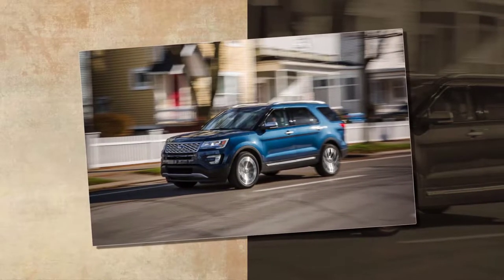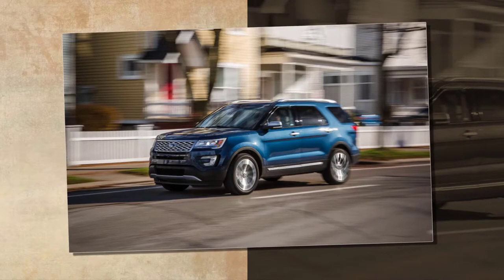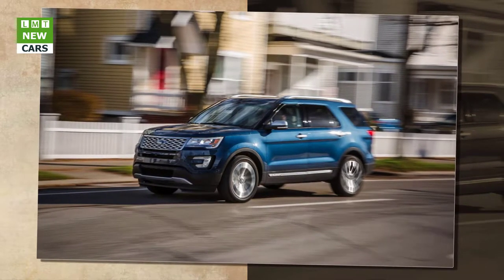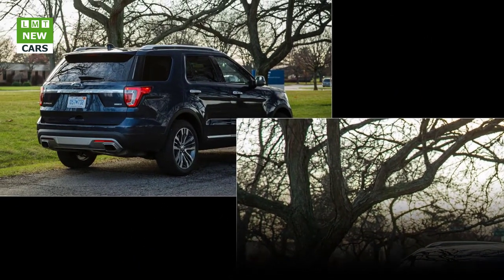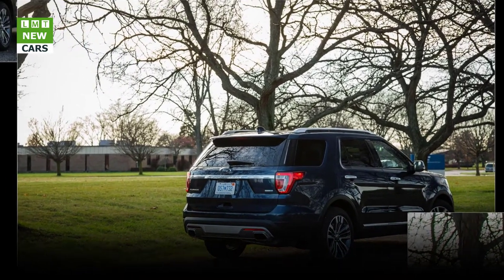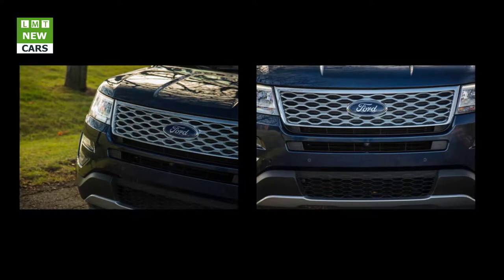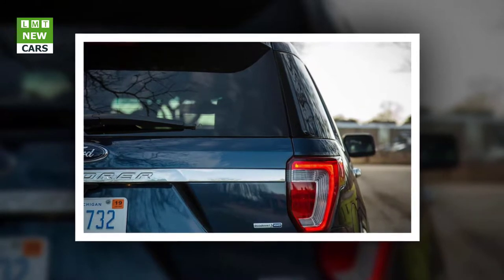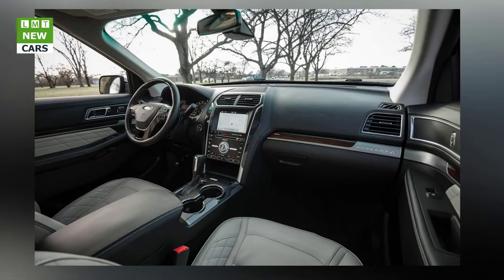2017 Ford Explorer Platinum| LMT Cars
LMT Cars: 2017 Ford Explorer PlatinumIntroduced last year as part of a heavy refresh, the Ford Explorer’s top-of-the-line, $54,180 Platinum trim is a push-button gear selector and a few pieces of bodywork away from passing for a Lincoln. Although exterior differences between the Platinum and lesser Explorers are few—consisting of details such as an egg-crate grille, chrome mirror caps, and 15-spoke wheels—the flagship Explorer’s passenger compartment separates itself from the herd with high-brow fittings such as a 10-inch digital gauge cluster, quilted leather seats, a leather-wrapped dashboard, and real wood and aluminum accents on the dash, doors, and steering wheel.
Hustle Hard.
A linebacker with the speed of a running back, the 4980-pound Platinum is both the heftiest and quickest Explorer to go through our testing regimen since the model adopted unibody construction for the current generation that debuted for 2011. Credit the Platinum’s twin-turbocharged 3.5-liter V-6 EcoBoost engine that it shares with the more aggressively styled Explorer Sport. Packing 365 horsepower and 350 lb-ft of torque, the engine delivers smooth and linear muscle through a six-speed automatic transmission that includes a pair of steering-wheel-mounted paddle shifters. All-wheel drive is standard. Unlike the Sport, which can be optioned with a set of 20-inch Continental summer tires for $995, the luxury-themed Platinum’s 20-inch wheels are wrapped in all-season Hankook tires.
In spite of a 41-pound weight disadvantage, though, our Platinum test car managed to better or equal the acceleration times we recorded in a 2016 Sport fitted with the summer rubber. The zero-to-60-mph run takes a brisk 5.8 seconds, the century mark is reached in 15.2 seconds, and the quarter-mile is crossed after 14.4 seconds at 98 mph, besting the Sport by 0.2 second, 0.6 second, and 0.2 second and 2 mph. The only acceleration test in which the Platinum wasn’t quicker was from 50 to 70 mph: both twin-turbo Explorers did it in 4.4 seconds. Similarly, the Platinum matched the Sport in clawing its way around our 300-foot skidpad at a respectable 0.83 g. The Sport’s summer tires proved advantageous only in our braking test—stopping this Platinum from 70 mph required 174 feet, 8 feet longer than the Sport on its stickier Continentals.
Cabin Fever.
While the Platinum’s interior is filled with premium materials, build quality is less than stellar. Our test car’s door panels were misaligned with the dashboard, the leather of which showed signs of wear at the seams before the odometer reached 2500 miles. On the plus side, the addition of Sync 3 to 2017 Explorers is a boon to ergonomics. Menus within the central touchscreen are logically arranged, and touch inputs never needed a second or third tap of the screen to confirm a request. The Platinum also comes standard with features such as a dual-panel sunroof, adaptive cruise control, a blind-spot warning system, lane-keeping assist, a front-mounted camera, and an automatic parking system that can steer the Explorer into an open spot.
Everyman Brand.
With a base price north of $50,000, the Explorer Platinum blurs the line between premium mid-size crossover SUVs and mainstream models. Compared with an Acura MDX or an Infiniti QX60 with equipment levels similar to that of our $55,025 Blue Jeans Metallic test car, the Platinum costs $2315 less than the MDX and $2870 less than the QX60. Both the Acura and the Infiniti provide somewhat more prestigious brand names; however, neither vehicle’s V-6 engine produces anywhere near the power of the Ford’s twin-turbocharged beast.
Those seeking power might also want to look at the Dodge Durango equipped with the 360-hp 5.7-liter V-8 engine. Even heavier than the Explorer Platinum, the eight-cylinder Durango is objectively less capable than the Platinum, with lazier acceleration figures, a longer braking distance, and less lateral grip. Nevertheless, the eight-pot Dodge is more fun to pilot and is rated to tow up to 7400 pounds when properly equipped, 2400 more than the Explorer Platinum. The Dodge’s fuel-economy rating of 14 mpg city and 22 mpg highway falls behind the Platinum’s 16/22 rating; we averaged 17 mpg during our time with the Ford and recorded 20 mpg on our 200-mile, 75-mph highway-fuel-economy test. Based on that 20-mpg figure, the Explorer can travel roughly 370 miles on a tank, which is far less than many of its peers.